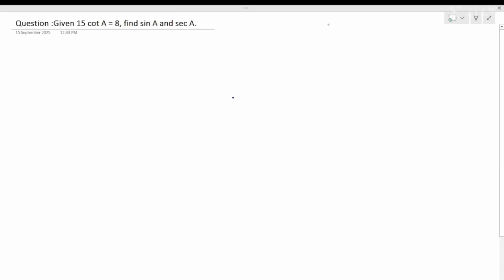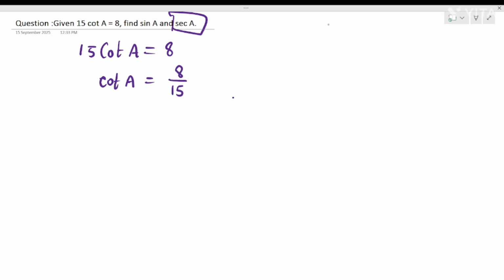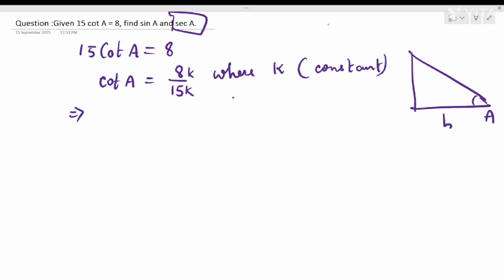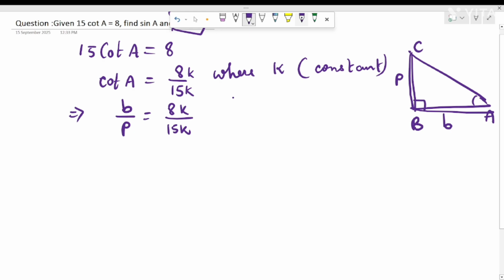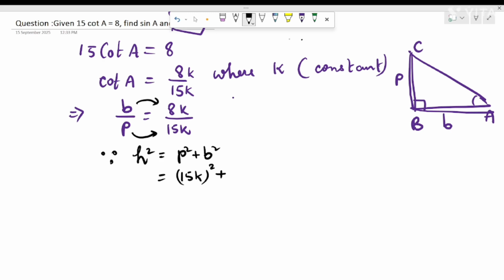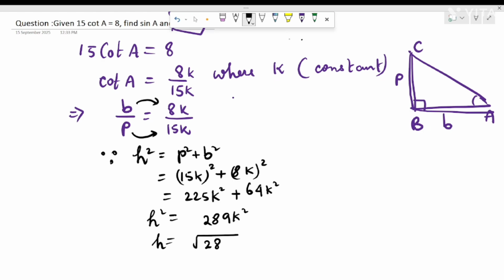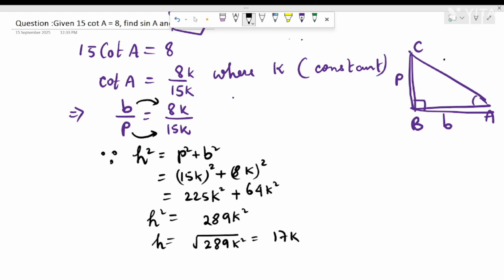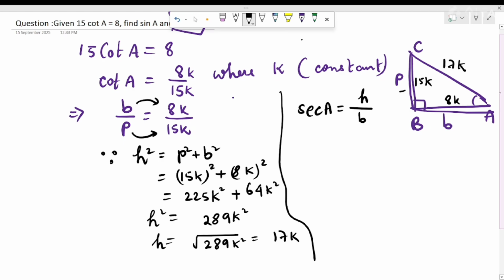Class 10 trigonometry